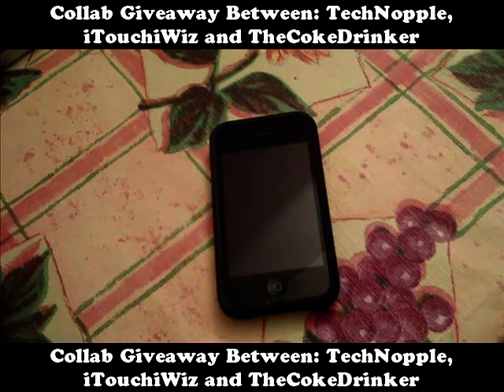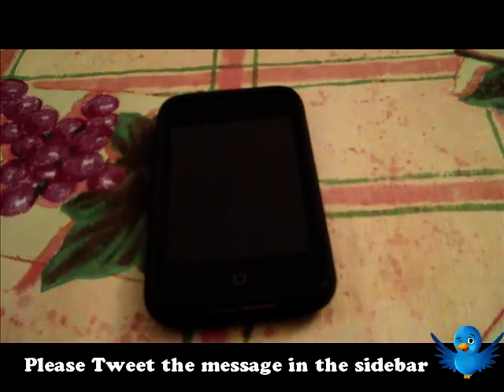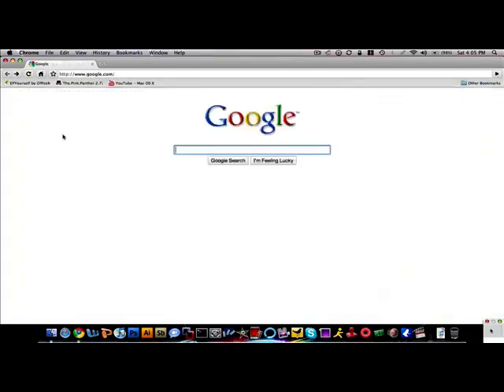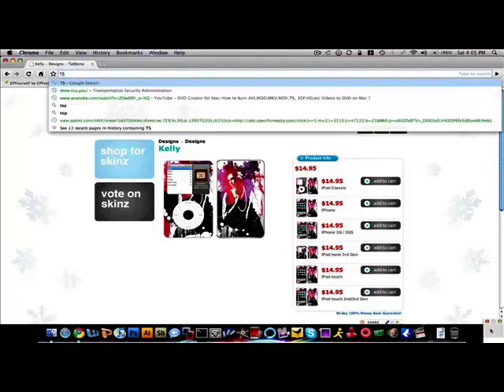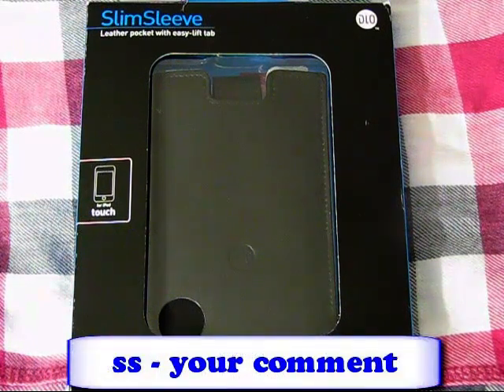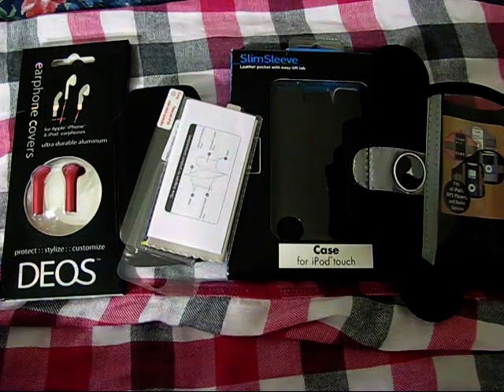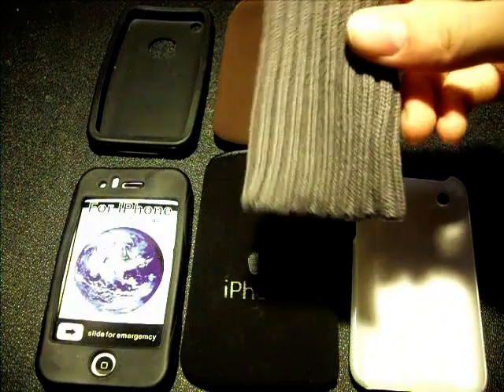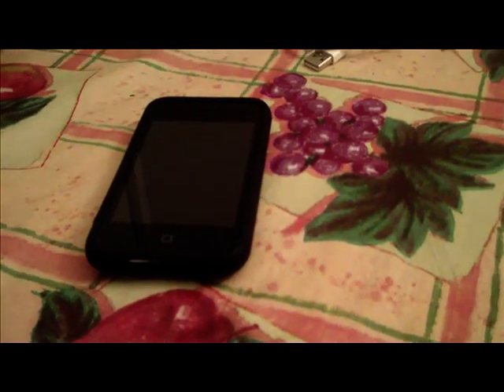Massive Holiday Collab Giveaway (18+ Prizes)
B. Comment What you Want to Win.

Prizes Available:

a. Shield Skins: Shield - Your Comment
b. TatSkinz: TT - Your Comment
c. Deos: Deos - Your Comment
d. DLO SlimSleeve: SS - Your Comment
e. Armband: Uni - your Comment
f. Hard Case + Screen Protector Pack: Pack - Your Comment
g. Silicone Cases: Silicone - Your Comment
h. Pouches: Pouch - Your Comment
i. Socks: Sock - Your Comment
 j. Hard Case: Hard - Your Comment

C. Rate this video 5 Stars